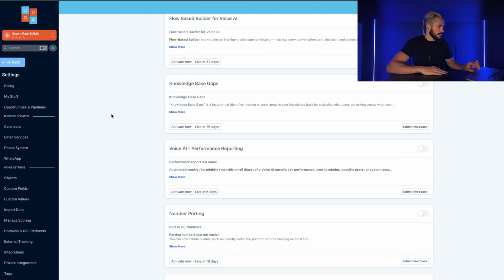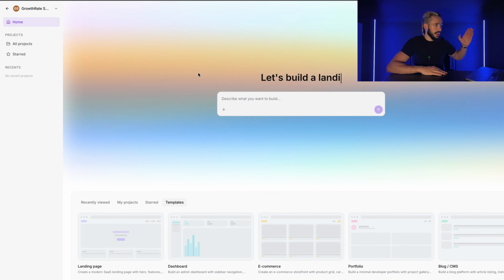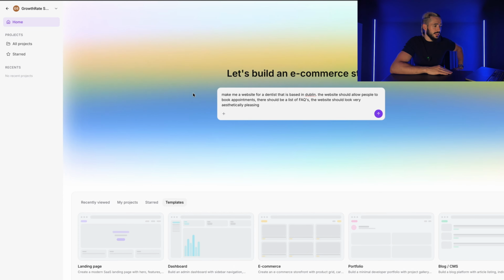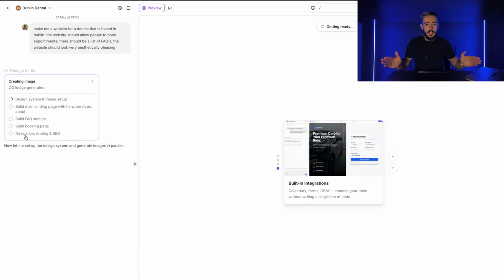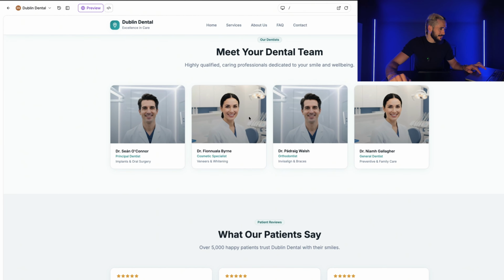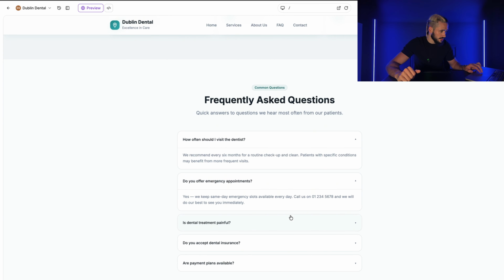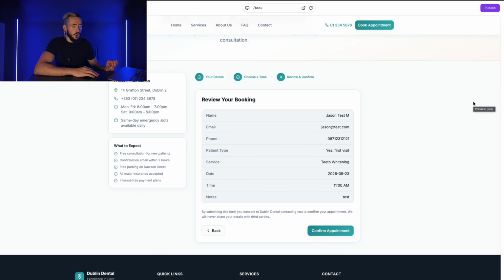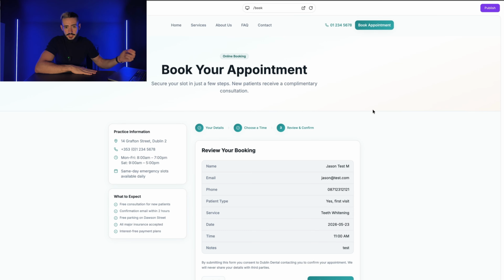Build AI Websites in Minutes: Software Brand Tutorial (2026)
Want to Start a Software Brand?

Questions? Ask me on Instagram